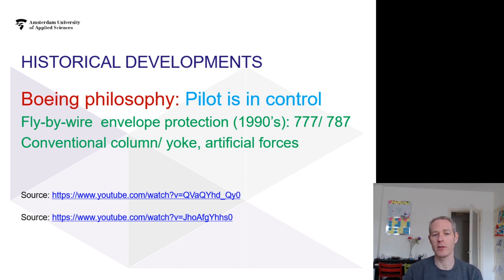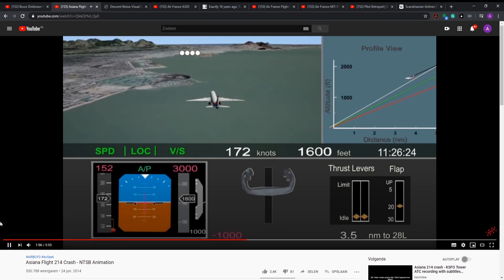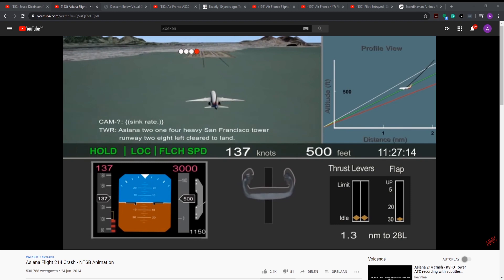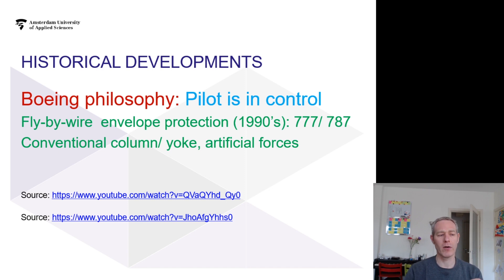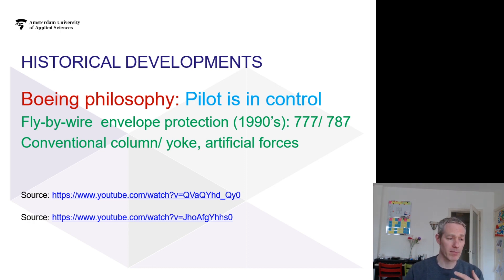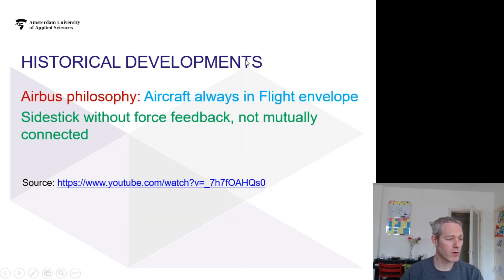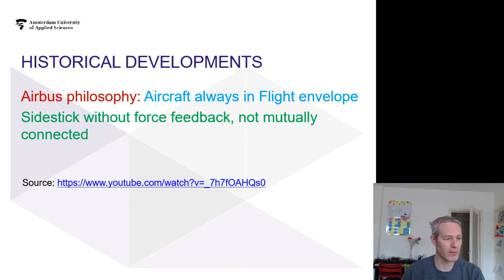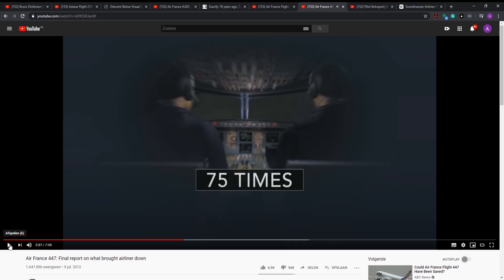Automated Flight Lecture 2 historical developments part 2 of 3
The videos referenced this week can be found at